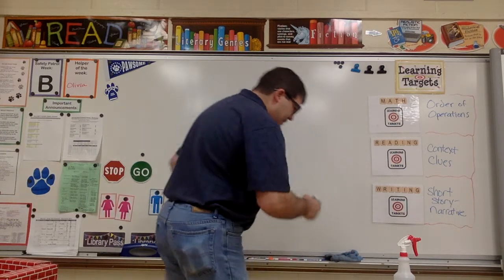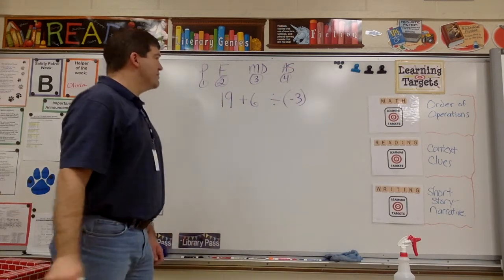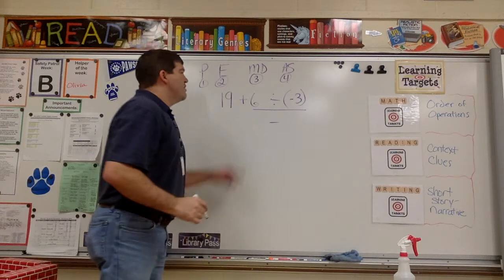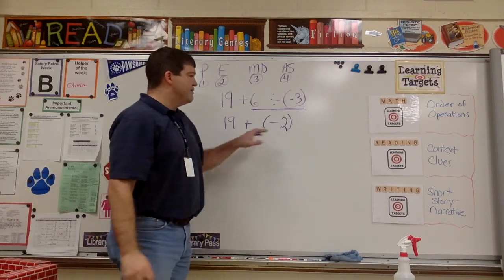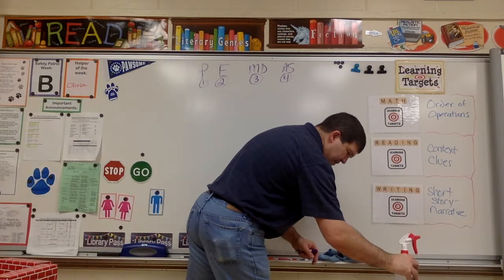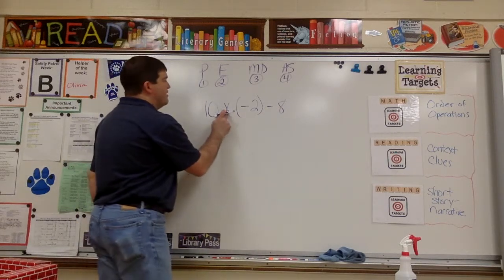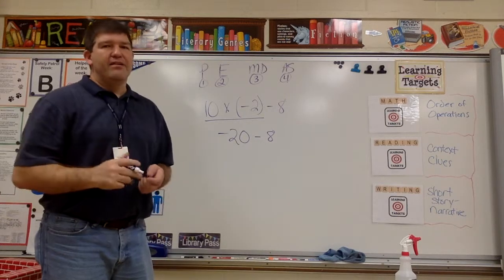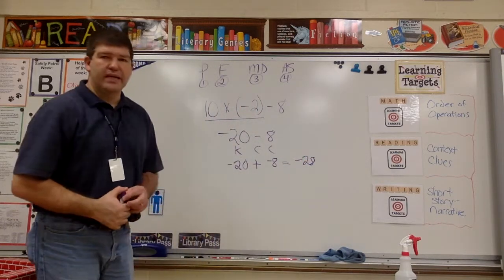Order of Operations Grand Slam